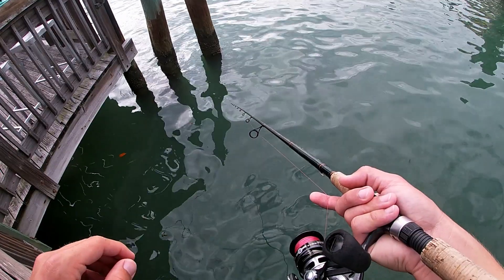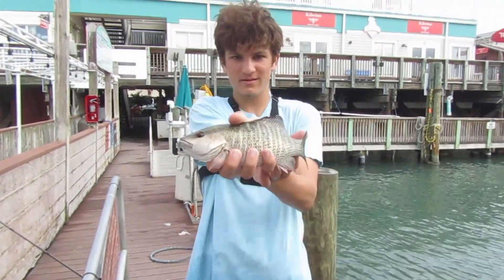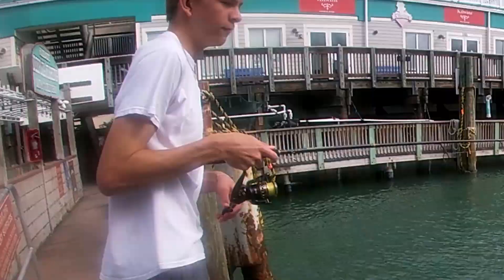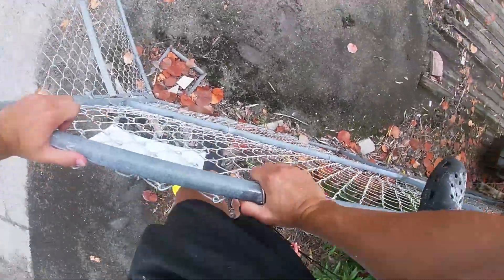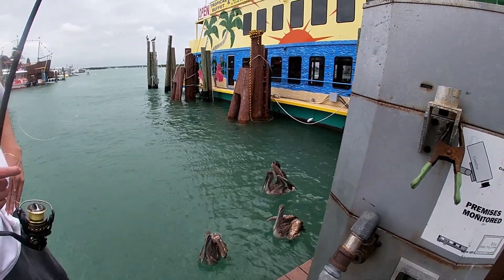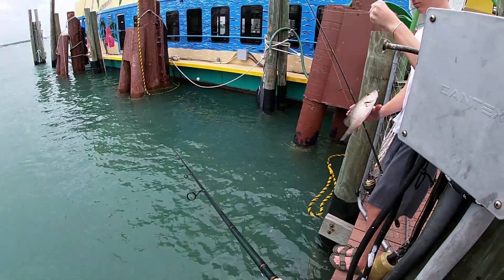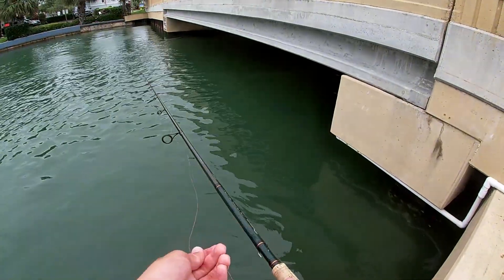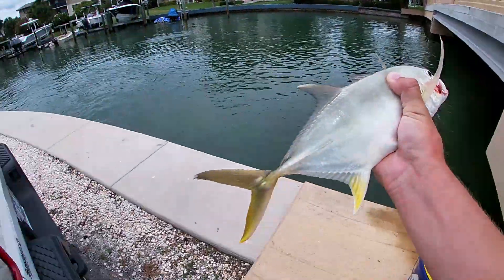Fishing Johns Pass for Snapper and Grouper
Today me and my buddy Conner went over to St Pete and fished Johns Pass using live Pinfish and Shrimp. We found the fish super easy because, we looked for structure and we also were looking for activity in the water such as flashing baitfish for the big fish to eat and we found both of those things which is why we did so well.

Fancy Camera - Canon Power Shot SX420 IS
Action Camera - Go Pro Hero 7 White

Reel - Tsunami shield 3000
Rod - Calico Jack
Line - Cortlandline 10lb